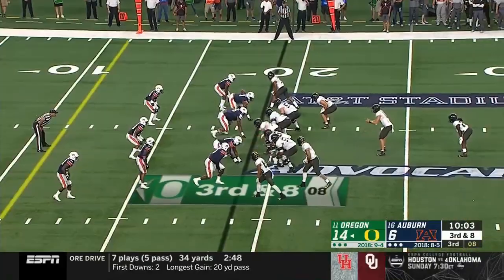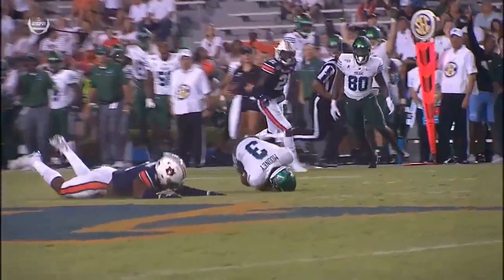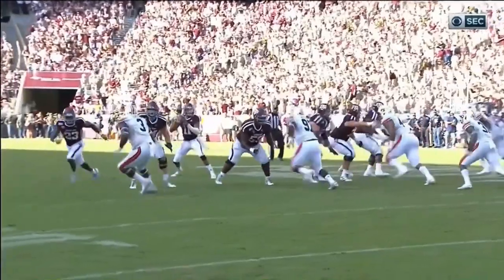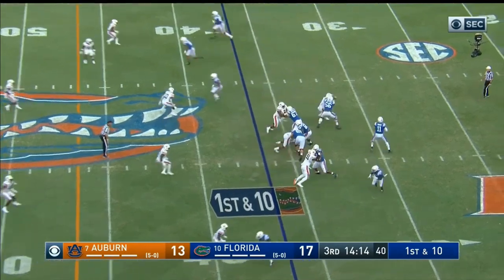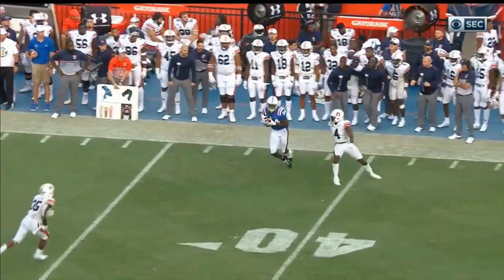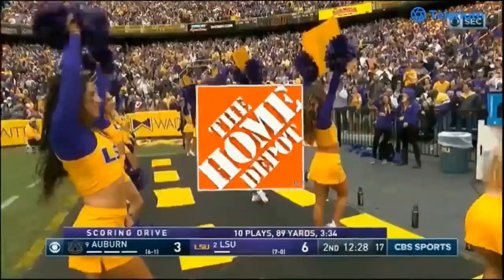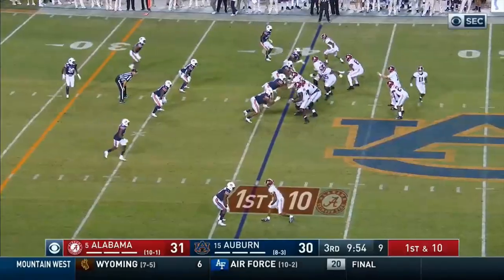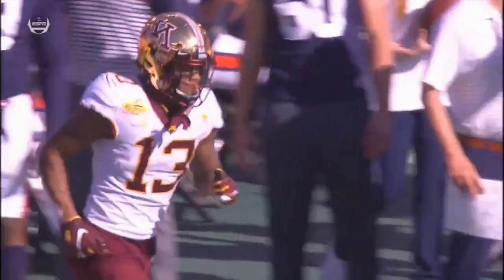*// Noah Igbinoghene (Auburn) In Coverage || 2019 Season Targets